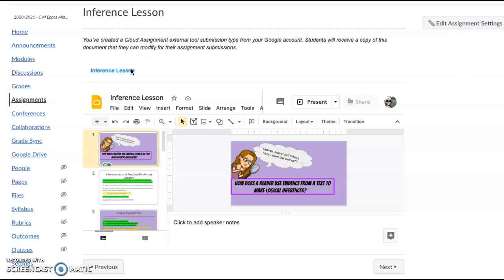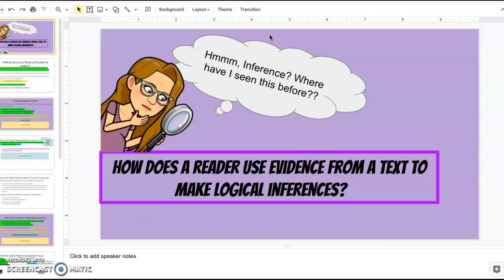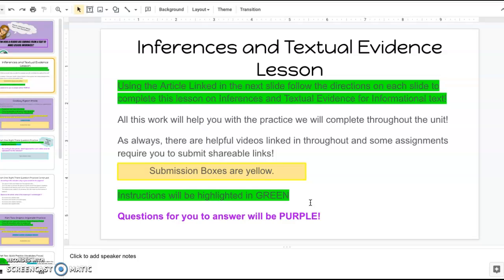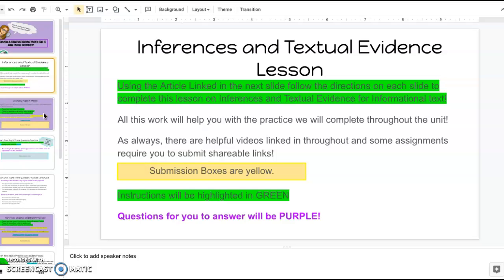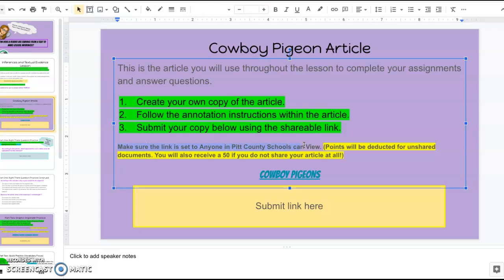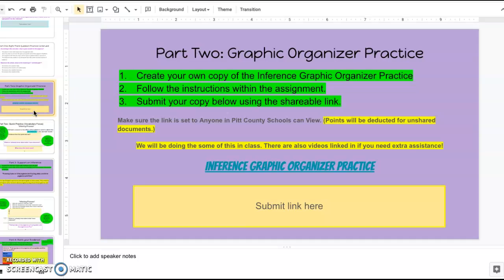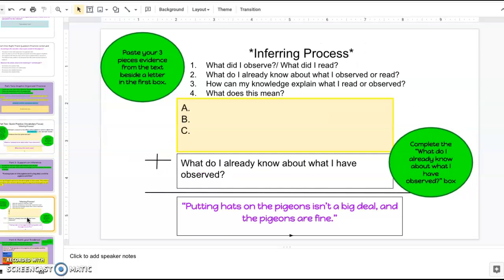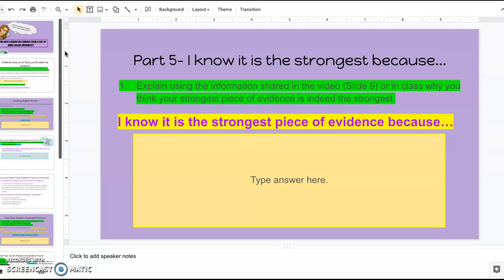Inference Lesson Instructions